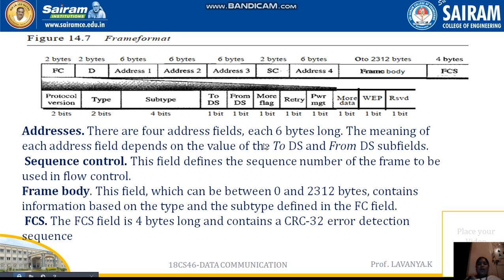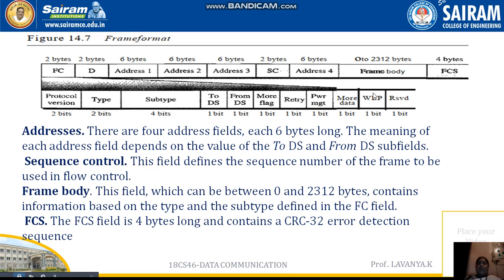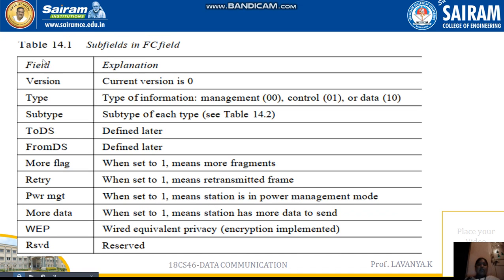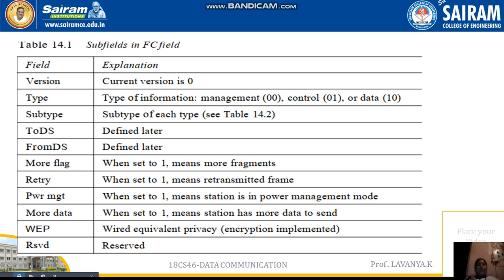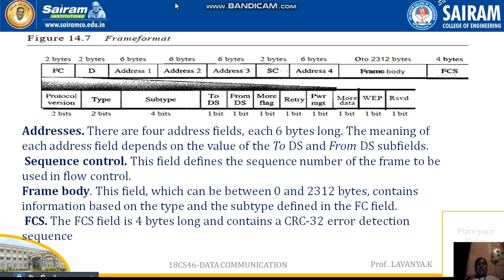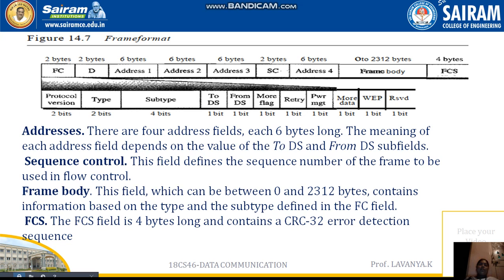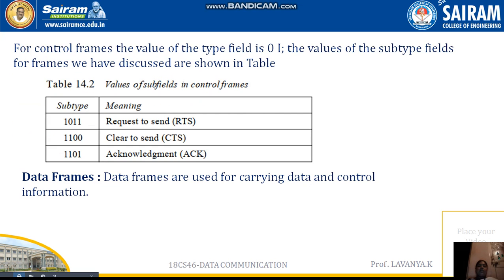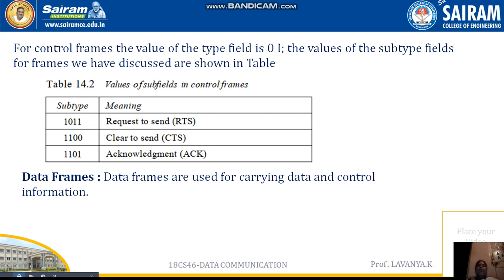Lecture videos_18cs46_Module5_Frame format,control format of IEEE 802.11 standards_Lavanya.k